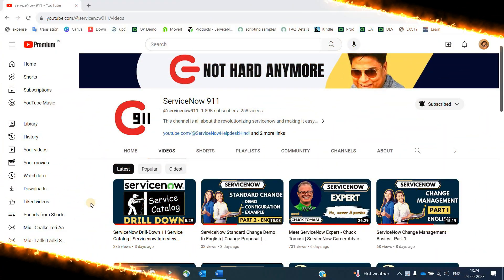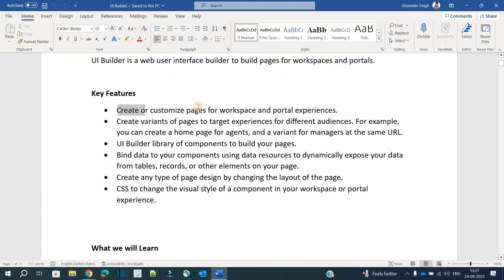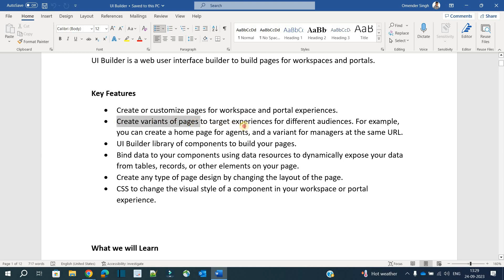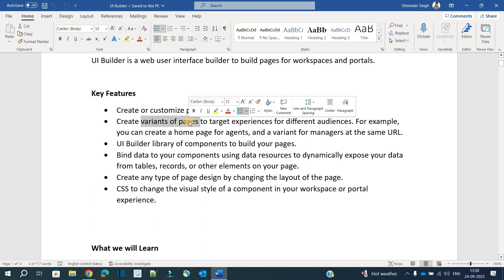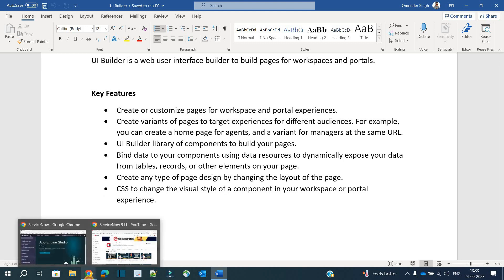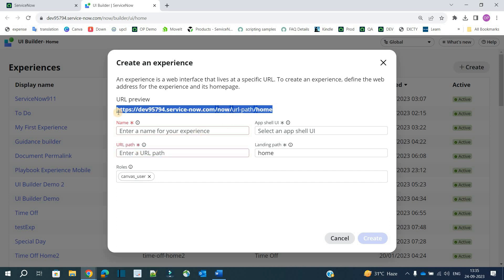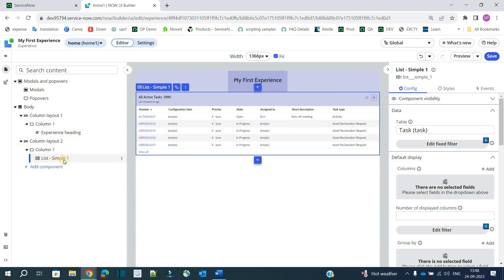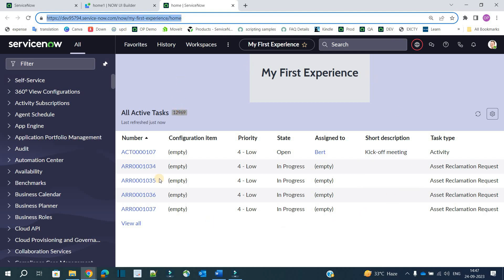ServiceNow UI Builder Overview In English | UI Builder Demo | Part 1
Your Query:-
What is UI Builder in ServiceNow?
How do I open UI Builder in ServiceNow?
What is the use of UI Builder?
What is the new name of ServiceNow UI?